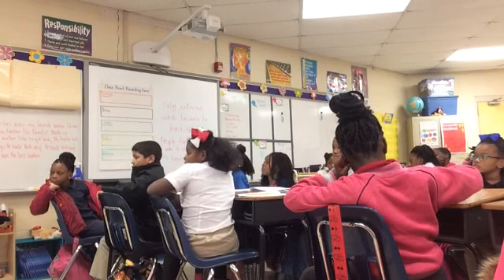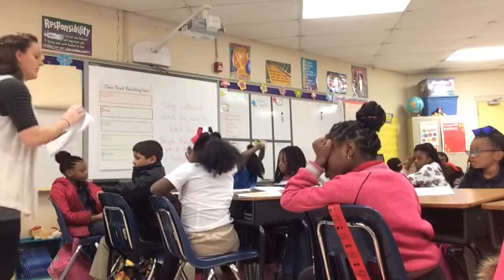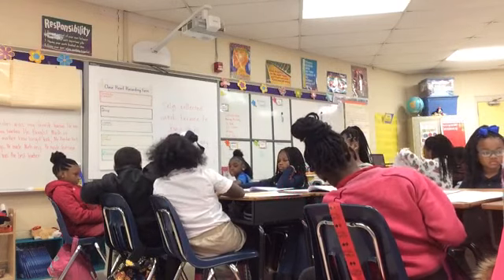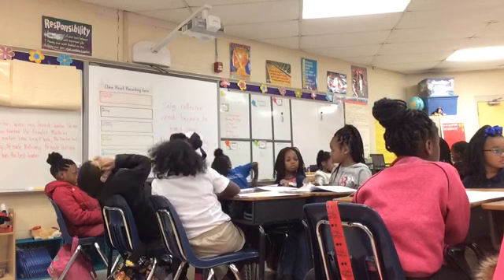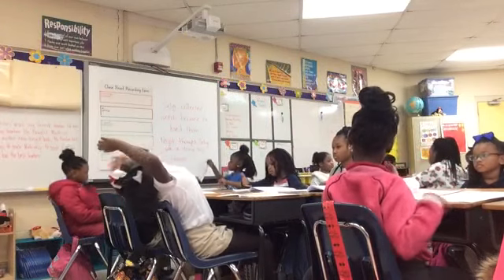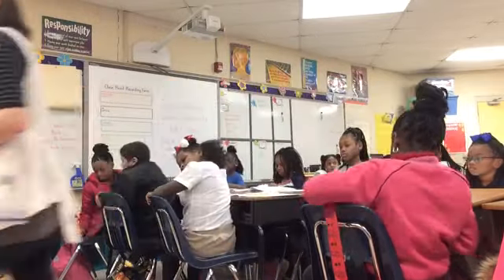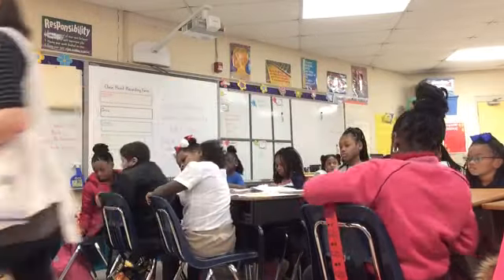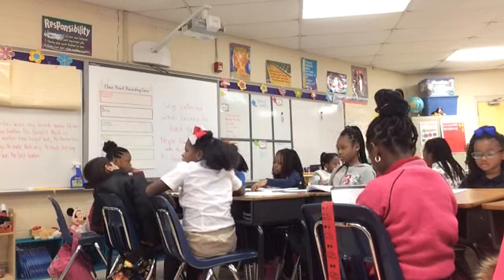Teaching Sample - 3rd grade ELA